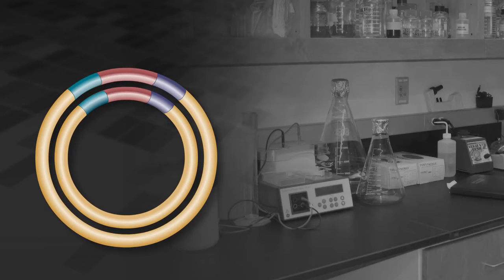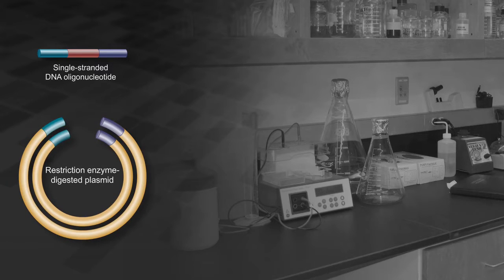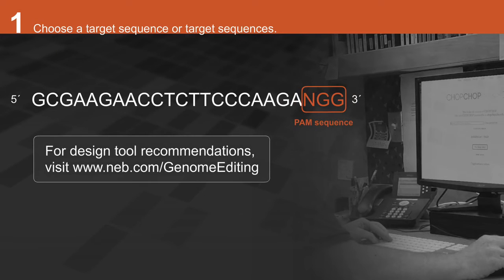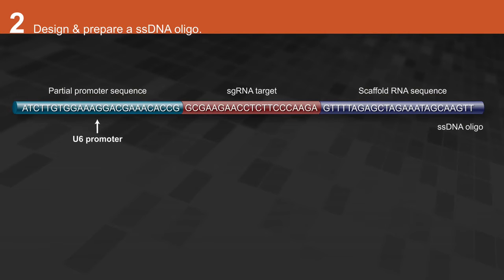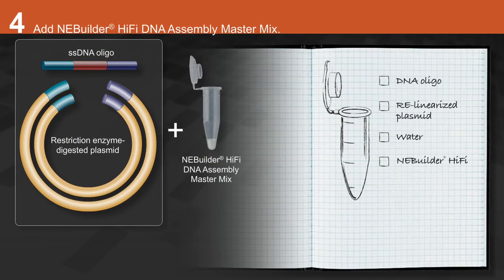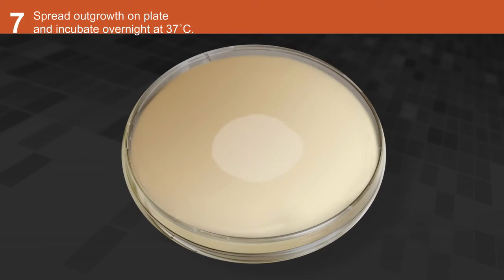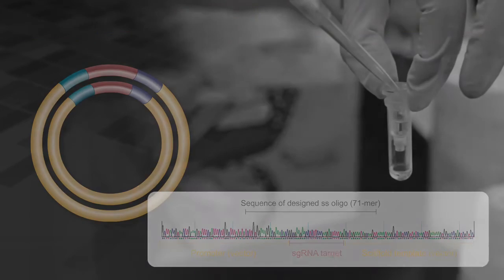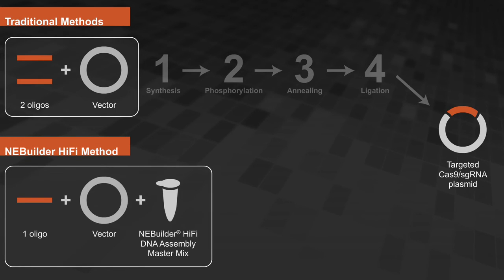Construction of an sgRNA Cas9 Expression Vector via an ssOligo Bridge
Learn how you can use NEBuilder HiFi to generate an sgRNA-Cas9 expression vector with a single-stranded oligo bridge.